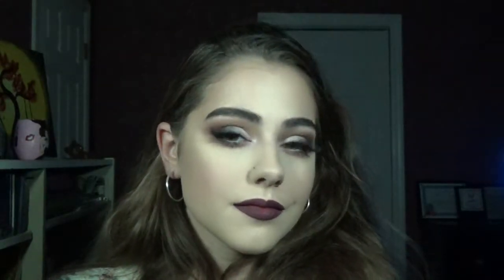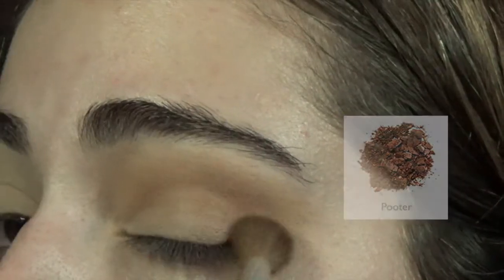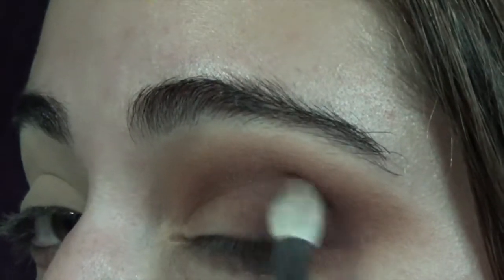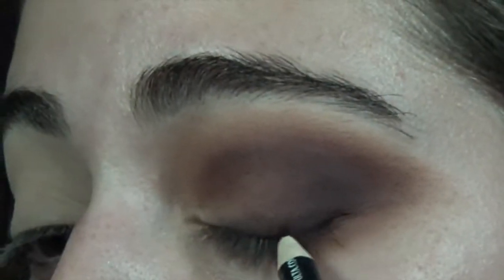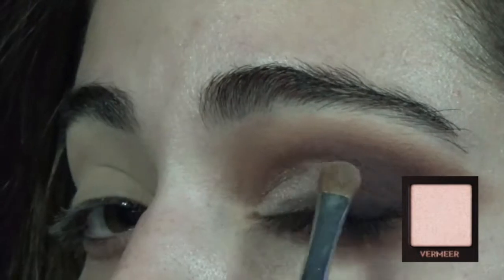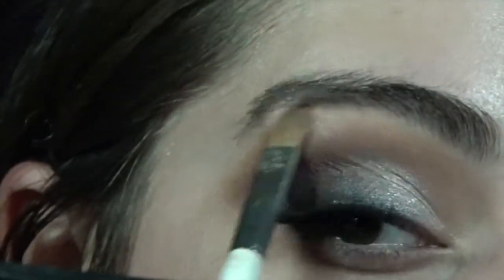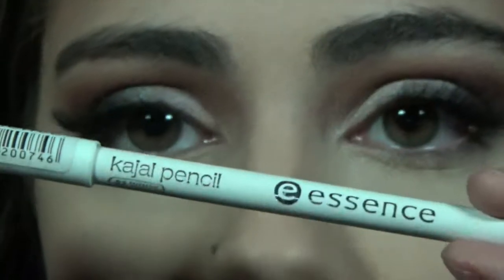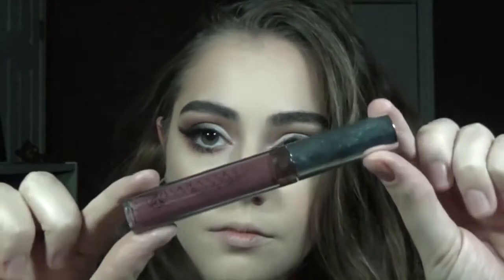Vampy Autumn MAKEUP TUTORIAL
Hey y'all! I know it's been a while since I've done a tutorial so I thought I'd kick off the autumn and winter seasons with this vampy look.
Eyes:
Jaclyn Hill x Morphe Palette
Subculture Palette by Anastasia Beverly Hills
Modern Renaissance Palette by Anastasia Beverly Hills
Ulta Beauty Eyeliner in "Blackout"

Face:
Pixi Beauty H2O Skindrink
Olay Eyes Ultimate Eye Cream
NARS All Day Weightless Luminous Foundation
Anastasia Beverly Hills Contour Kit (Powder) in Light
Smashbox Blush in "Passion"
Anastasia Beverly Hills "That Glow" Glow Kit (shade "Bubbly" if curious)

Brows are Anastasia Beverly Hills Brow Definer in Espresso
Lips are Anastasia Beverly Hills "Trust Issues" liquid lipstick

My name is Jessica Murphy and I'm a 21 year old college student using her downtime to create beautiful makeup looks and improve my makeup skills.